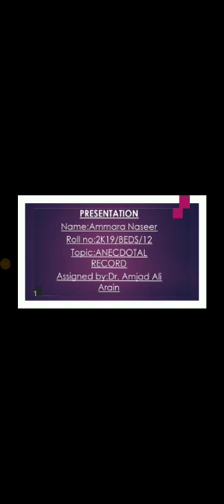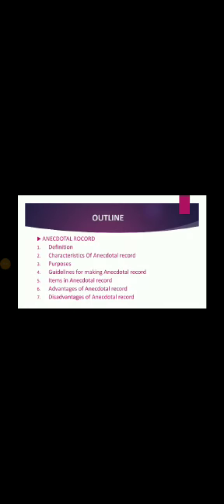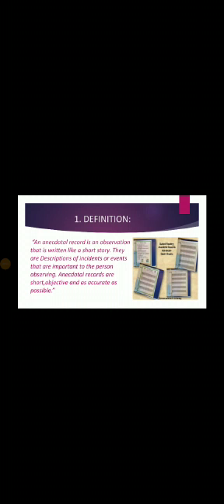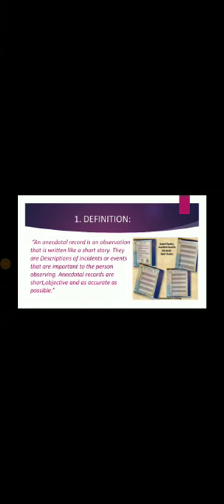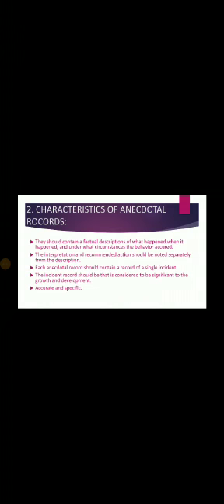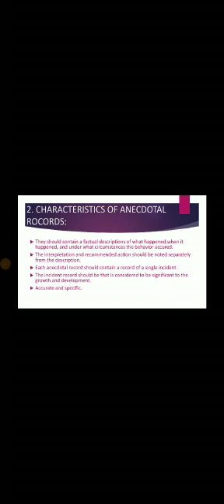Anecdotal Record - (Higain4u)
12-Amara Naseer -(Anecdotal Record)
Higain4u is source of High gain for You. This channel has been created to share  knowledge-Dr. Amjad Ali Arain